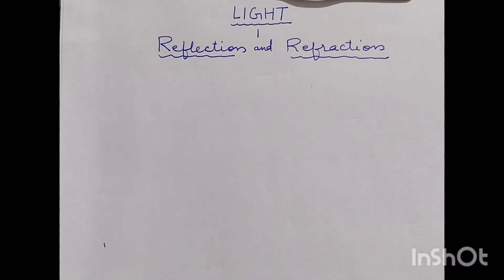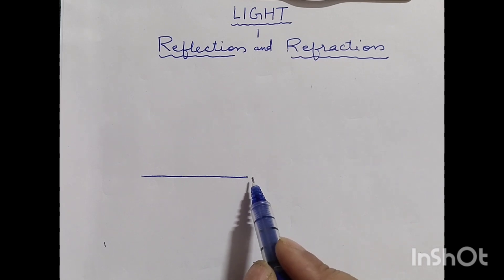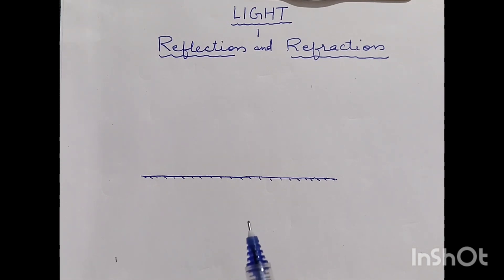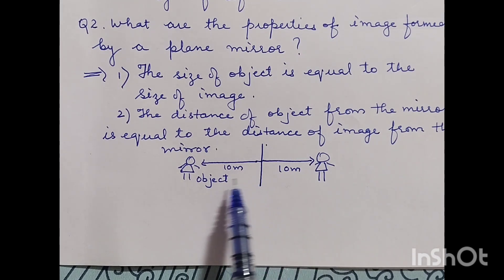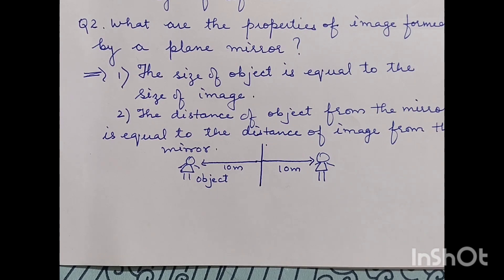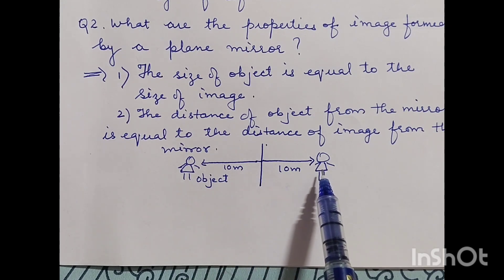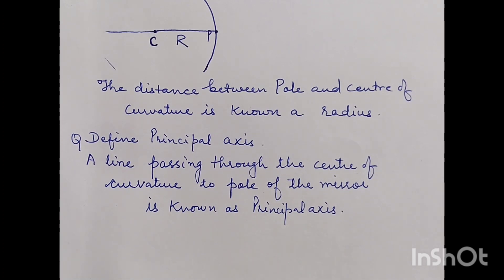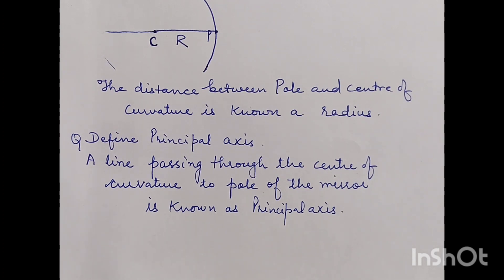CHAPTER LIGHT ( physics) CLASS 10th Part:1